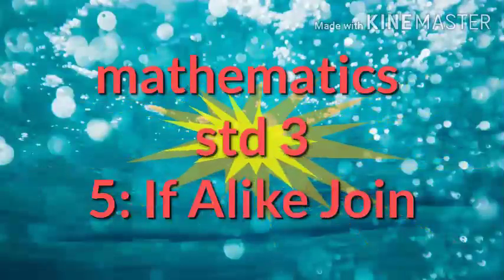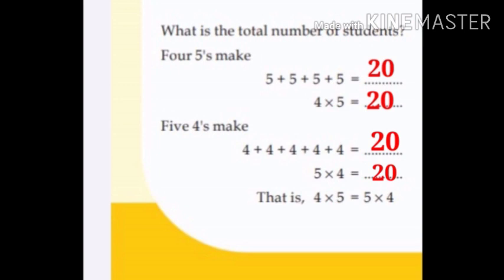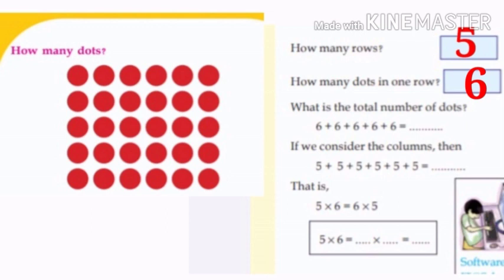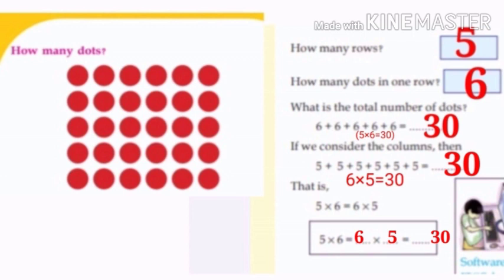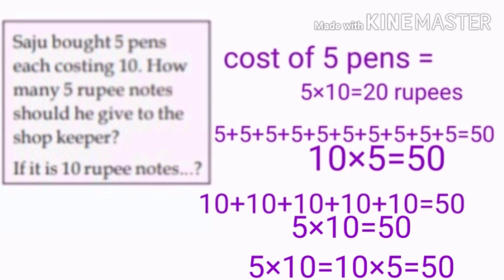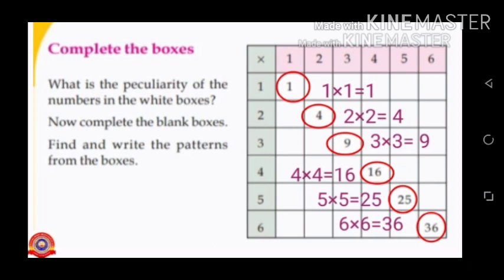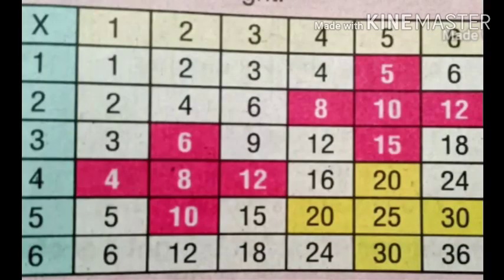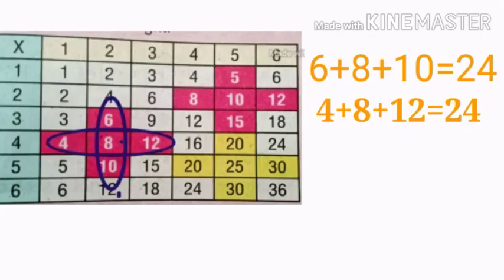Mathematics std 3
5: If Alike join  (class -3)